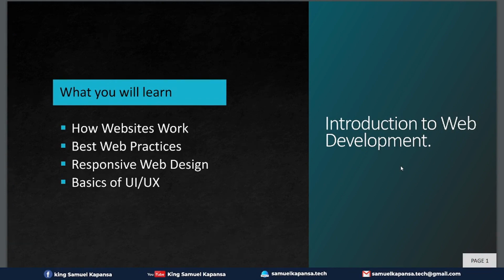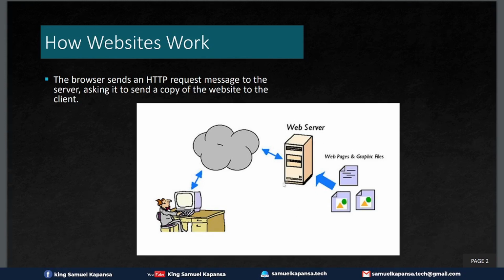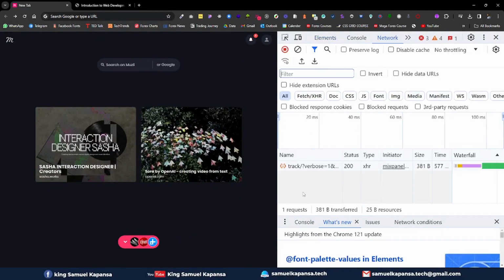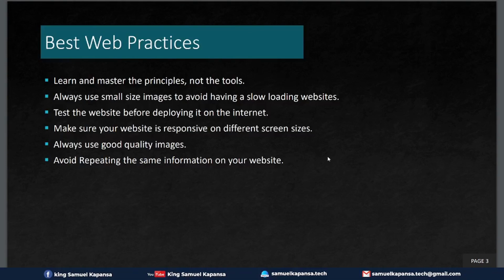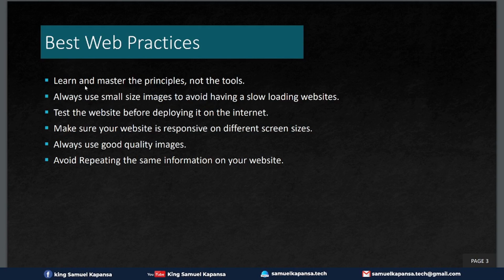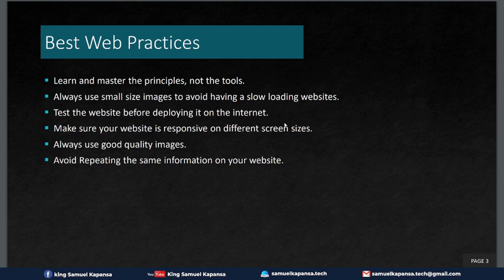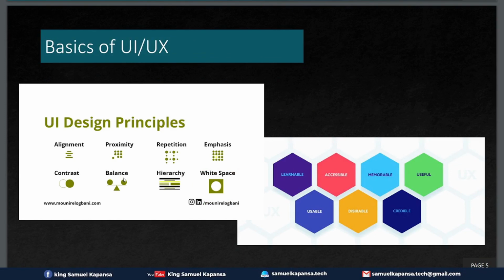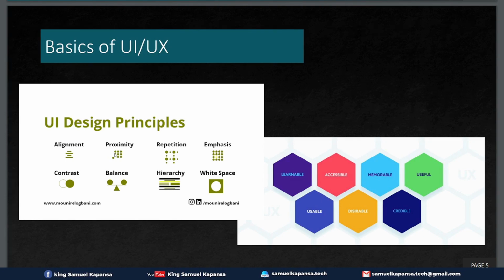Introduction To Web Development | Basics Of UI/UX | Responsive Design | Best Web Practices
In this video, we cover the essentials of web development, focusing on UI/UX basics, responsive design, and best practices. Perfect for beginners and those looking to refine their skills!